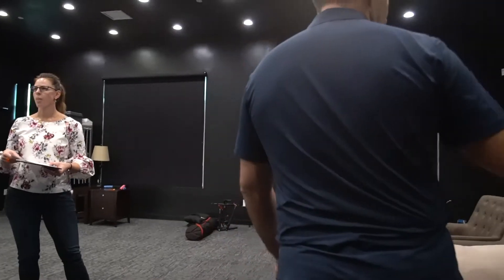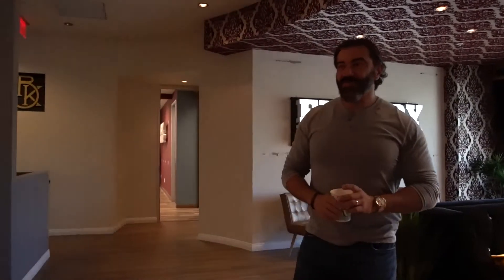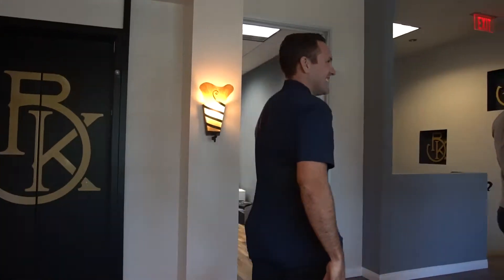Behind The Scenes of the FitBody Bootcamp HQ in Chino Hills with Bedros Keuilian and Tyler Jorgenson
Bedros Keuilian leads Tyler Jorgenson, The BizNinja, behind the scenes of the amazing FitBody BootCamp Headquarters in Chino Hills, CA. Fit Body Boot Camp is a proud member of the Inc. 5000 list for fastest growing companies in the United States and Bedros and the company have built an HQ that is a beacon to their adage that 'how you do anything, is how you do everything.'